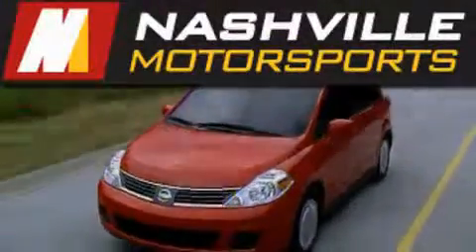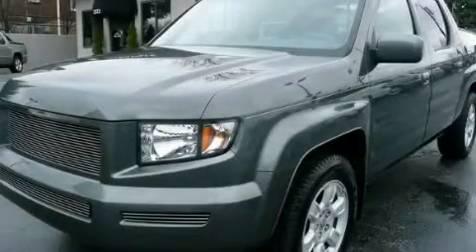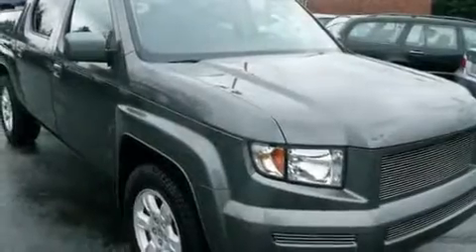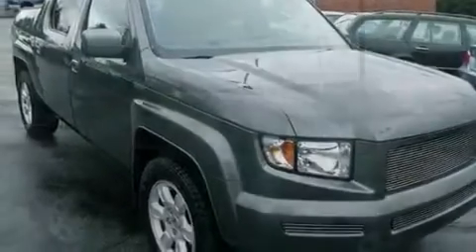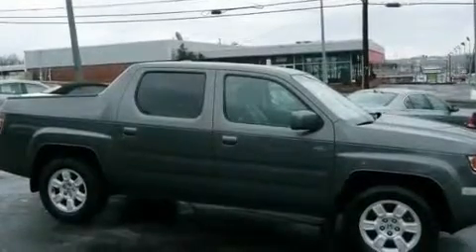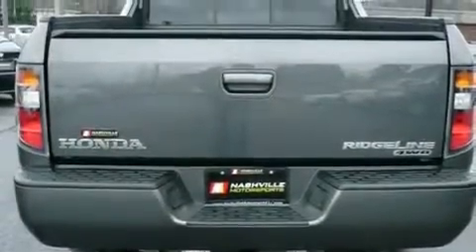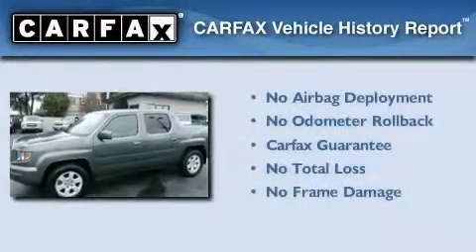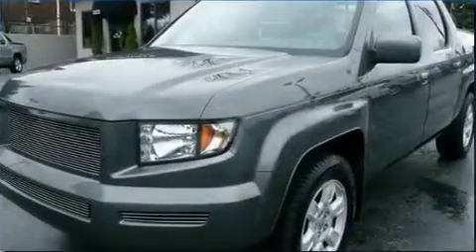2007 Honda Ridgeline Nashville TN 37204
We are proud to present this 2007 Honda Ridgeline .

 We've been honored to serve the Nashville TN area , we promise that your experience at our dealership will exceed your expectations !

 Year : 2007

 Make : Honda

 Model : Ridgeline

 Engine : 3.5L SOHC PGM-FI 24-valve VTEC V6 engine

 Trans . : Automatic

 Exterior : Gray

 Miles : 54,200

 Interior : Gray

 Nashville Motorsports

 2222 8th Ave. South

 Used 2007 Honda Ridgeline Nashville TN